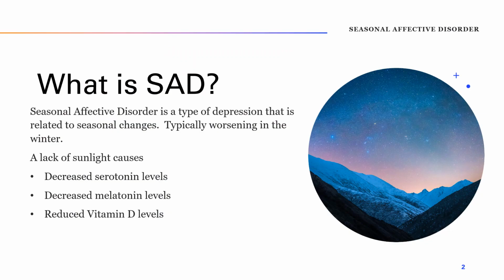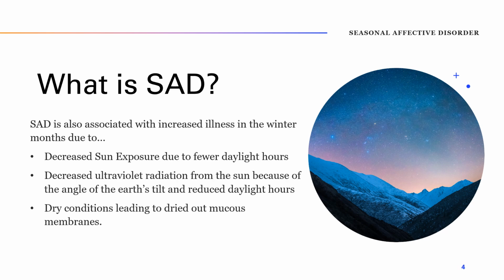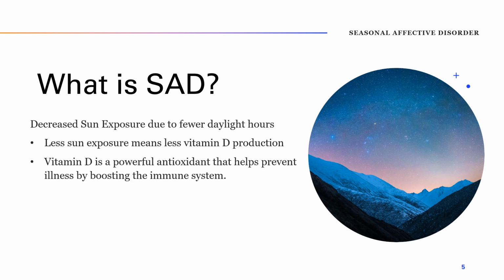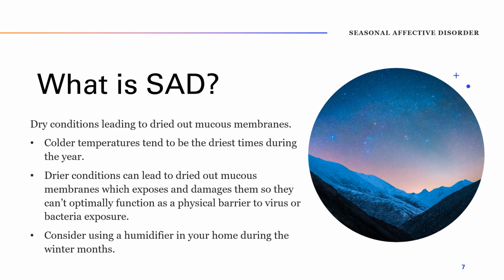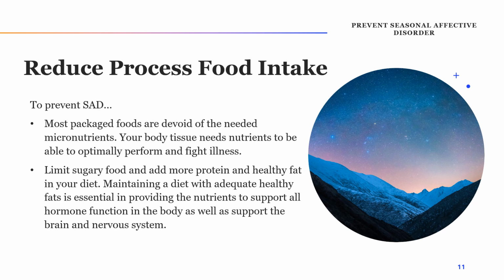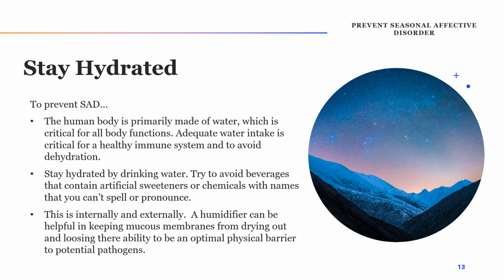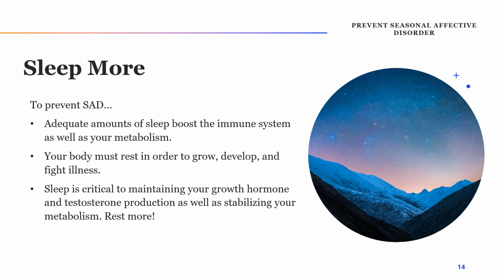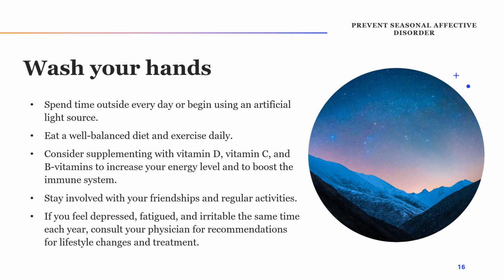Seasonal Affective Disorder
This video explains what Seasonal Affective Disorder (SAD) is, how it may affect you and your health and tips and tricks to reduce the effects of SAD.